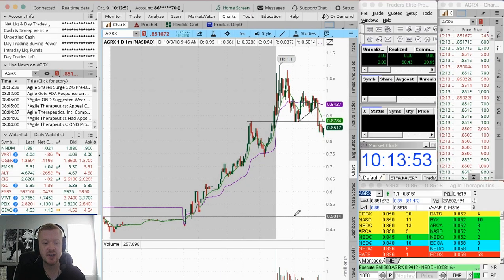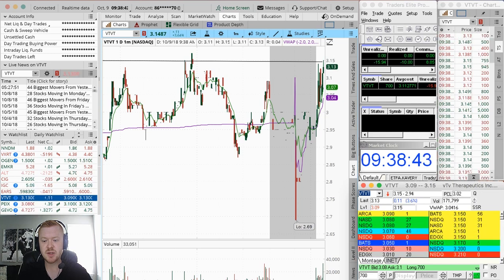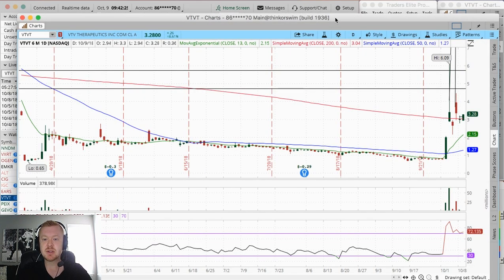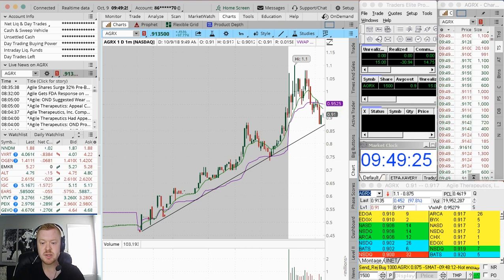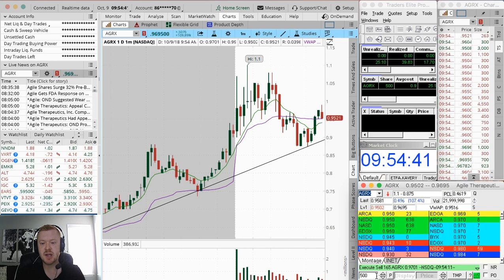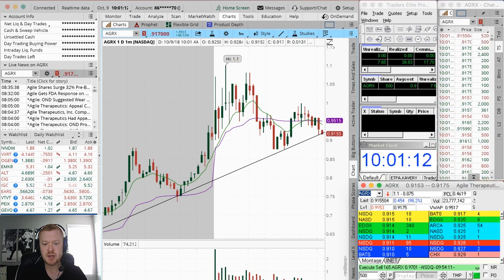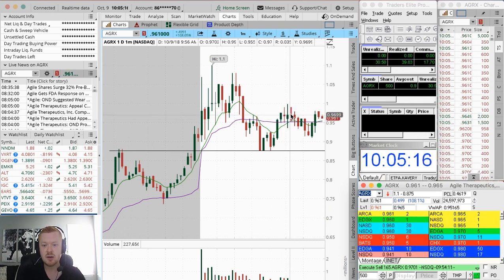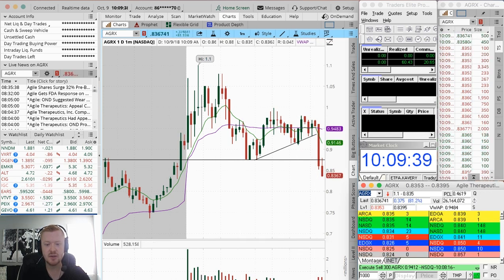MISSED PROFITS // LIVE DAY TRADING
Trading $VTVT poorly, but then somewhat making it up with $AGRX lessons learned everyday.